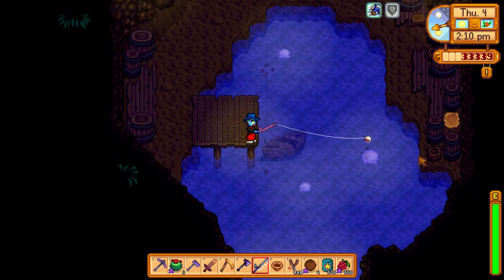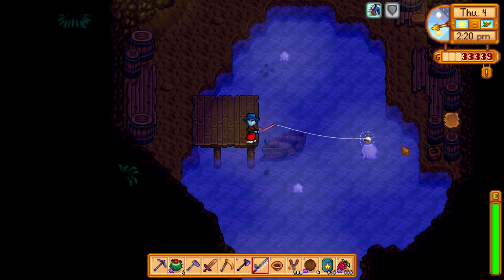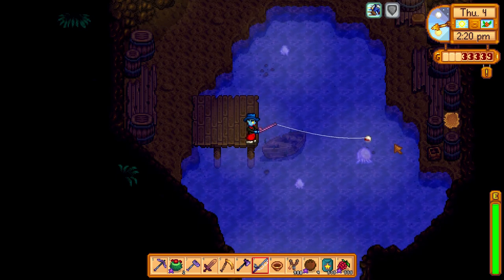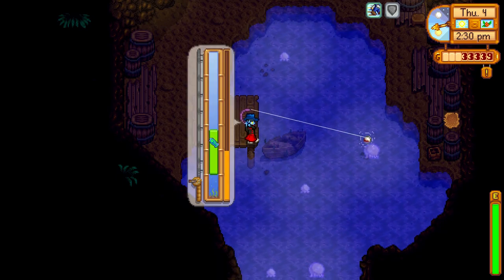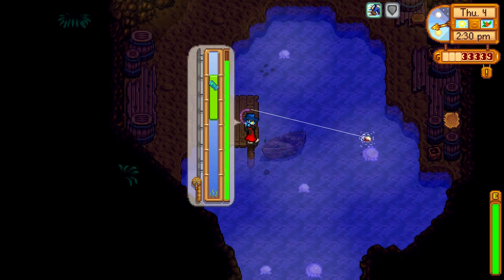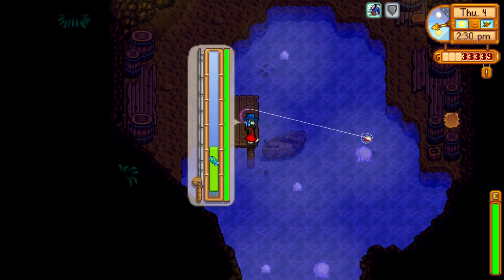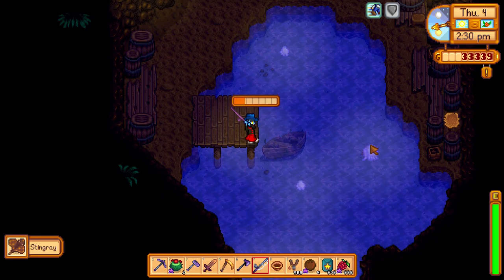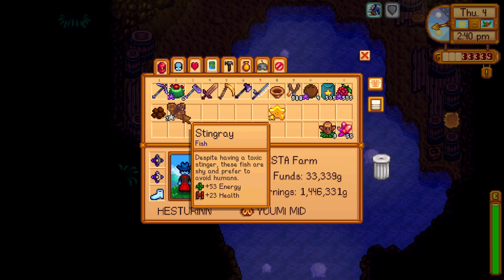How to get a Stingray fish - Stardew Valley 1.5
I show you where to fish a stingray